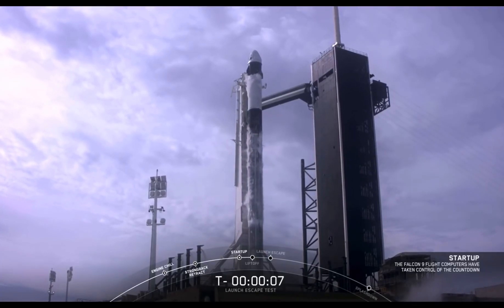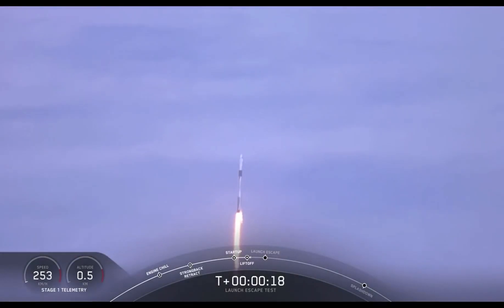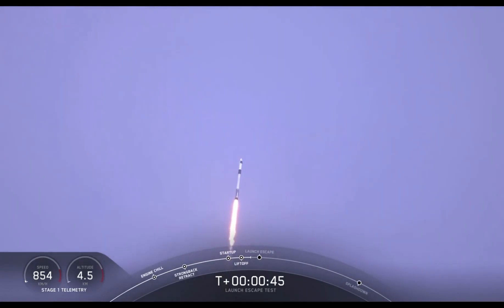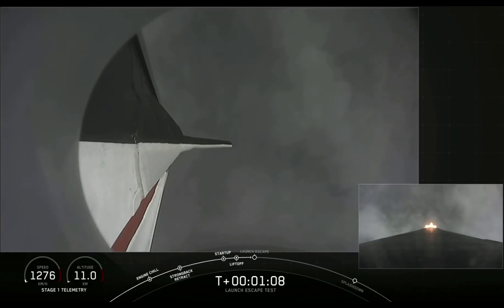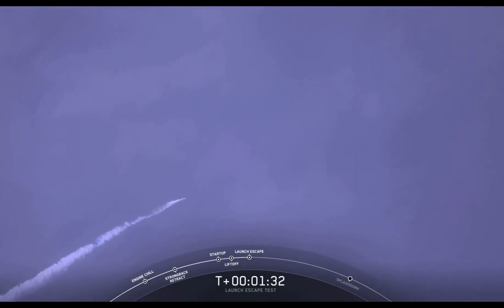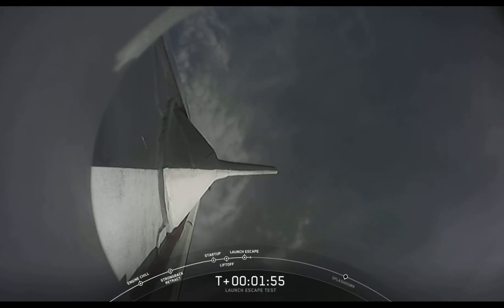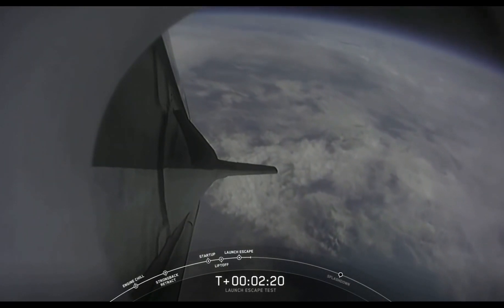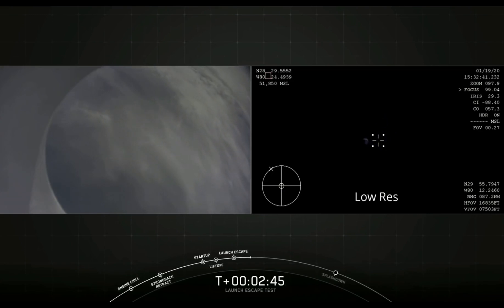SpaceX Rocket blow up during abort test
SpaceX's Dragon Crew Capsule safely blasted away from its carrier Falcon rocket in an test of its abort systems on Jan 19, 2020. The rocket exploded during descent as expected.